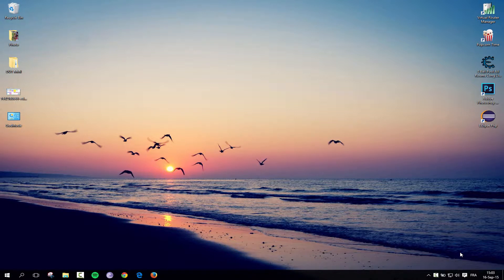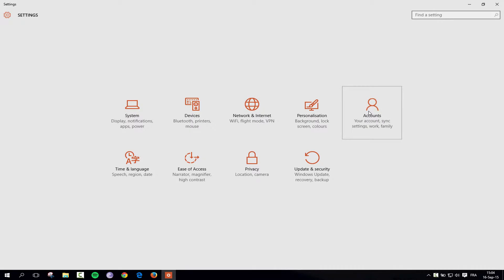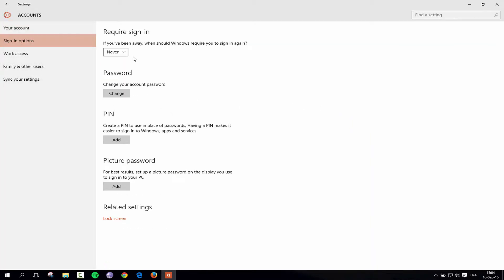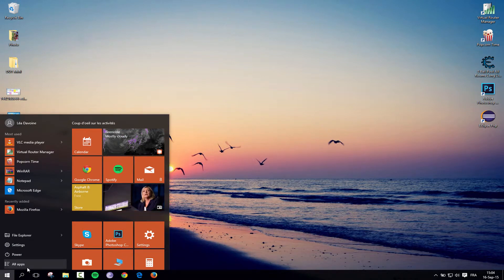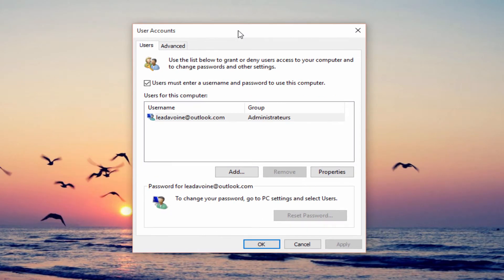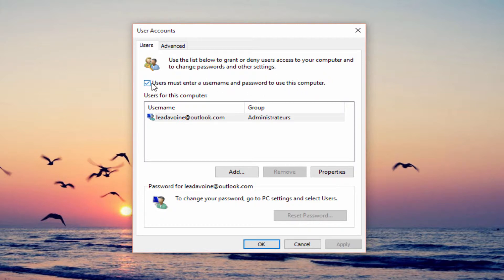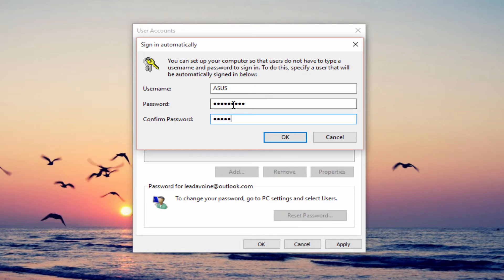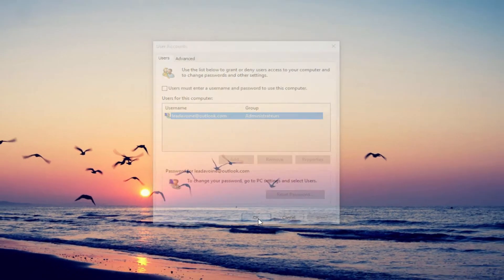How to Disable the Login Password in Windows 10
Here's how you can disable the password that is required everytime you want to log into your session in Windows 10. I hope this helped!